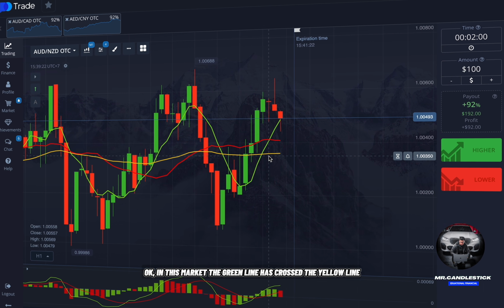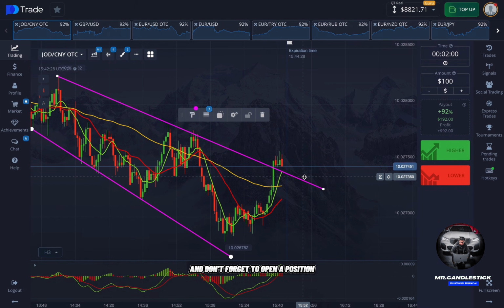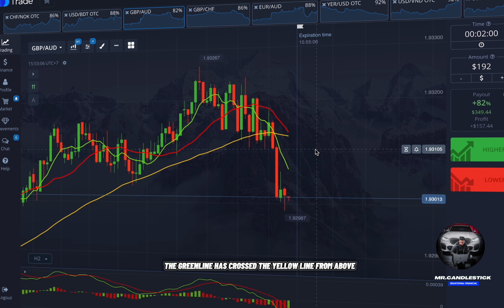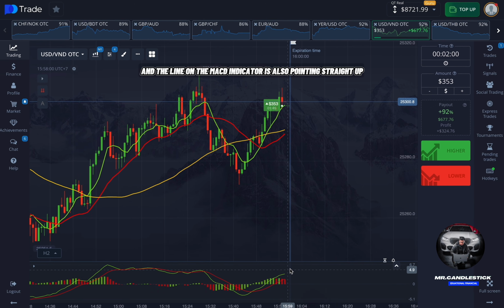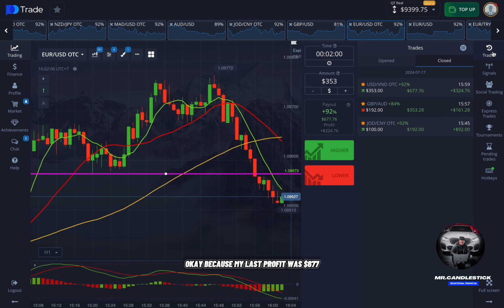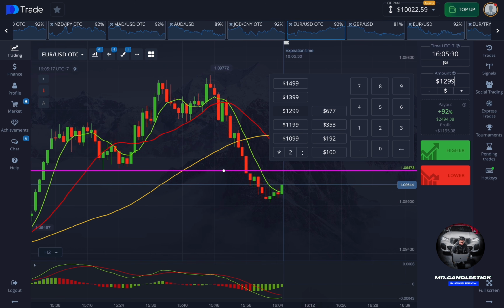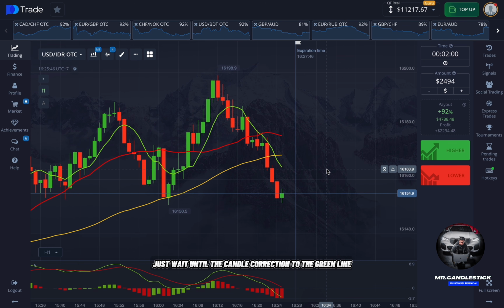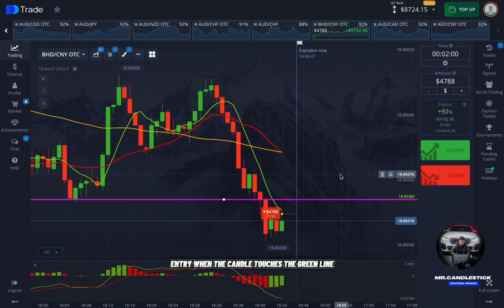+70,000% PROFIT WITH MY TRAFFIC LINE STRATEGY 💯 | Binary Options | Pocket option trading strategy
Hi, Thanks for coming to Mr.Candlestick Channel!

On YouTube, I will display my trading daily and provide trading knowledge in a simple and easy to understand way.
The indicative strategies and signals that I use can also be used by even novice traders. Please, friend, watch the video until it's finished. Okay :)

On my Youtube channel where we speak about things like:
Pocket Option
Pocketoption
Pocket Options
Bot Trading
Binary Options
Binary Trading
Best Pocket Option Trading Strategy
Options Trading
Pocket option 2025
Trading small account
Quotex
Quotex strategy